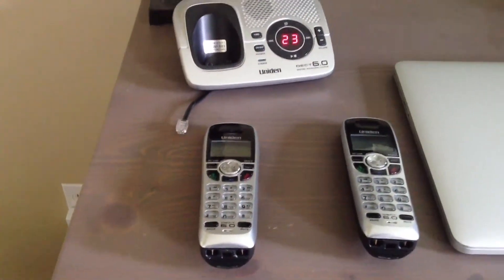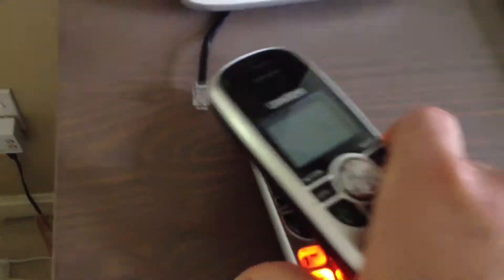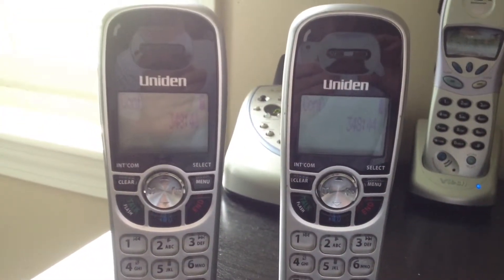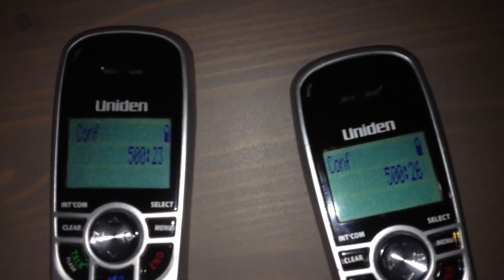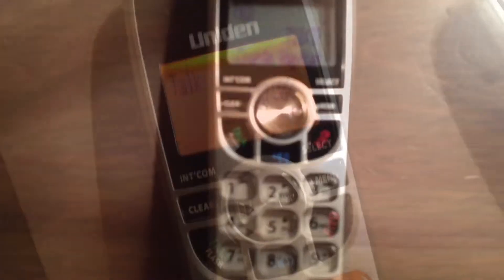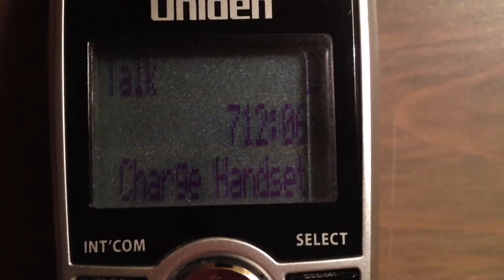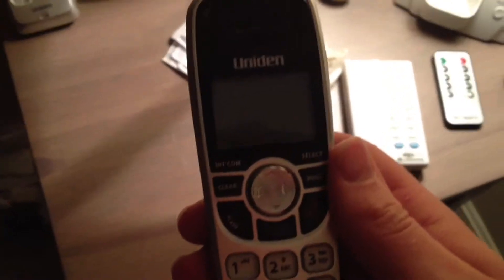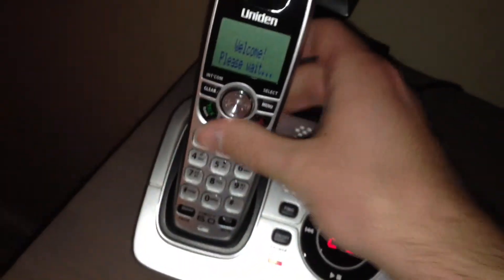The Battery Experiment: Part 2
Initial battery life testing of the two handsets.. battery life was quite impressive.. At this point I will continue to use the phones as I stated in the first video and will do another battery life test in a month (more or less).